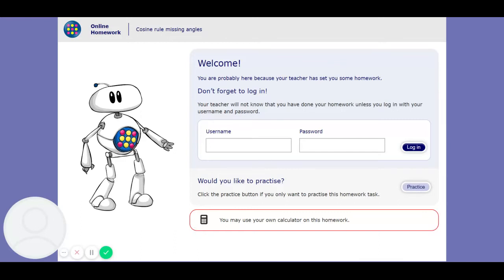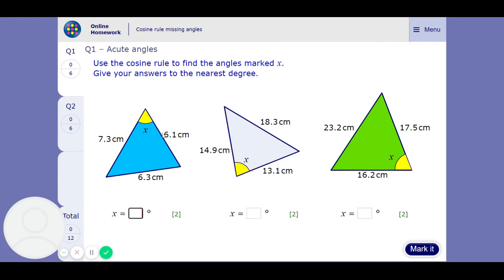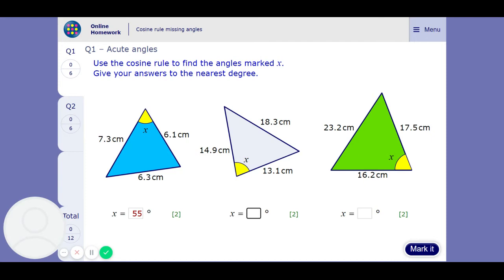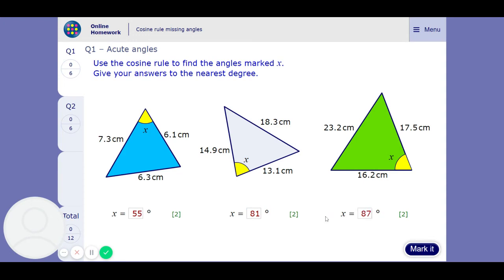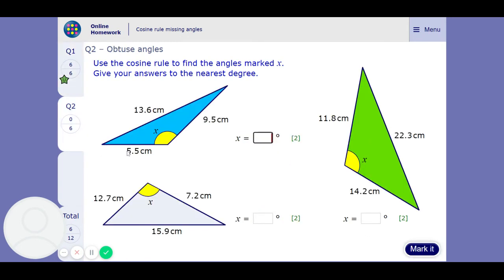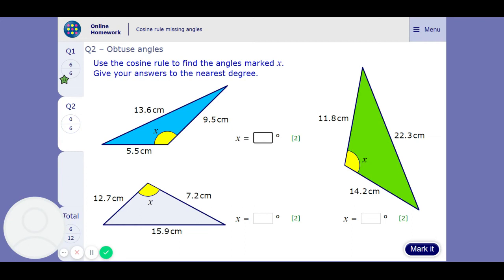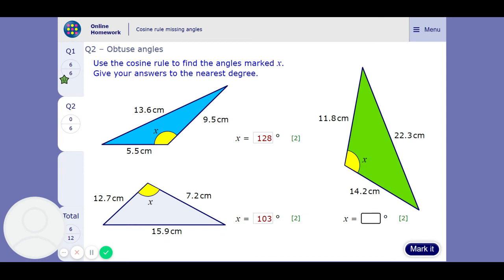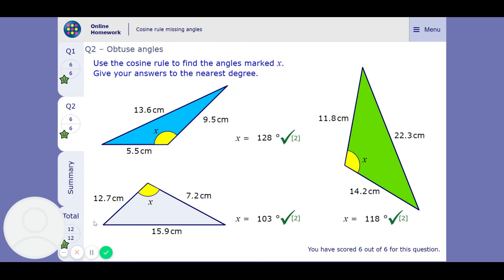MyMaths Tutorial Cosine rule angles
Tutorial for MyMaths Homework Cosine rule angles